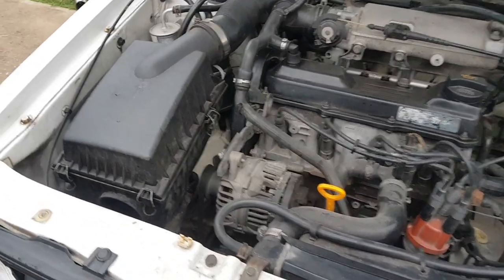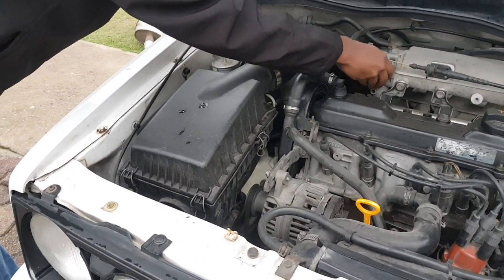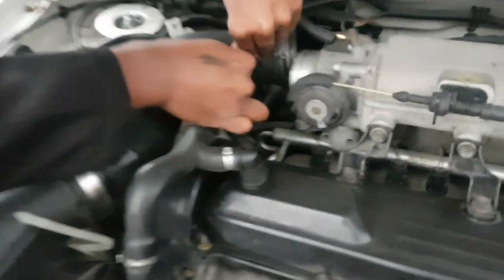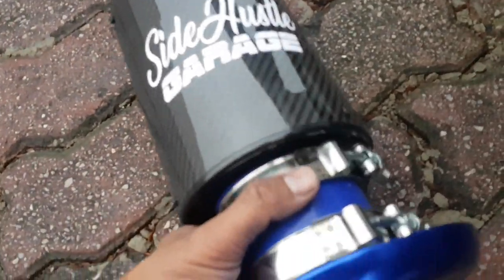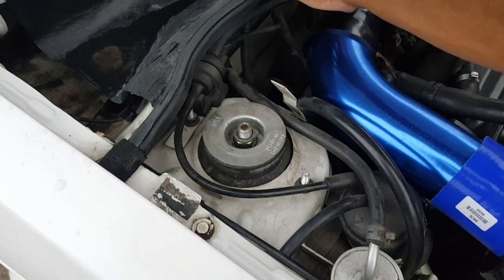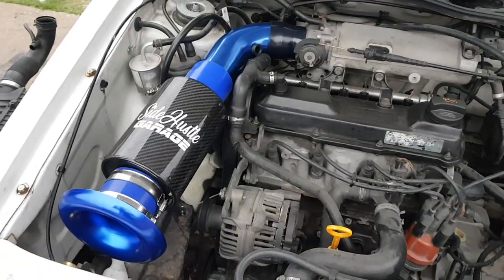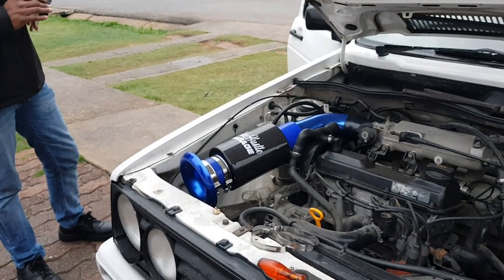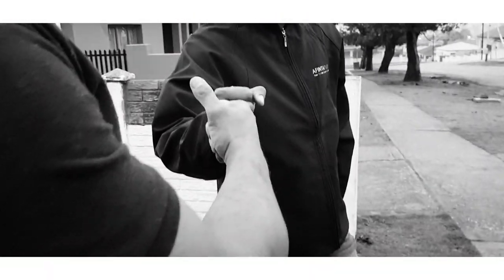What the hell IS this??? ( TURN UP THE VOLUME ) bazooka intake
So we Permy get asked " whats the point to this moerse air intake " ... well watch for yourself 🤭
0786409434 whatsapp to order if interested nuh R1200 each.